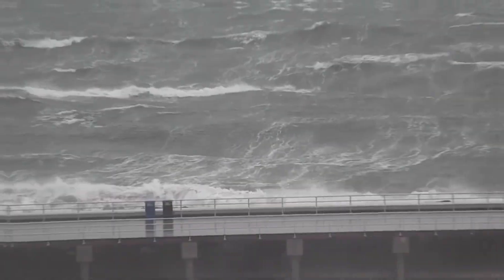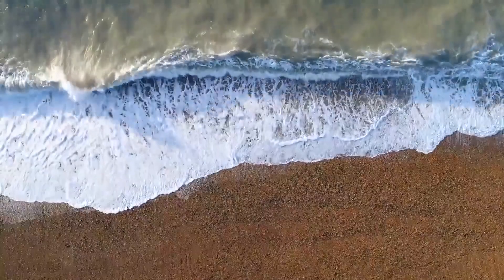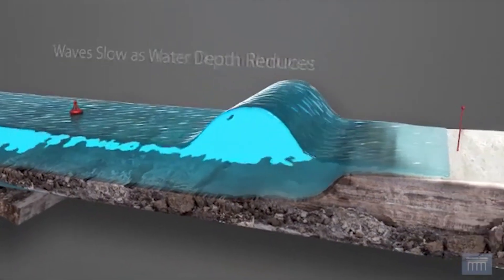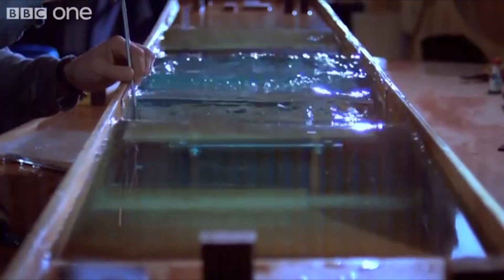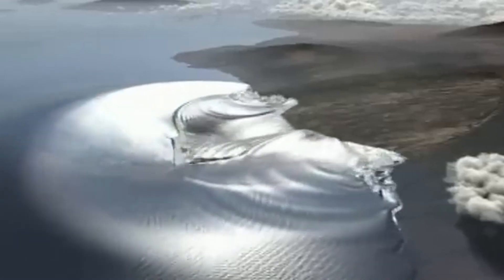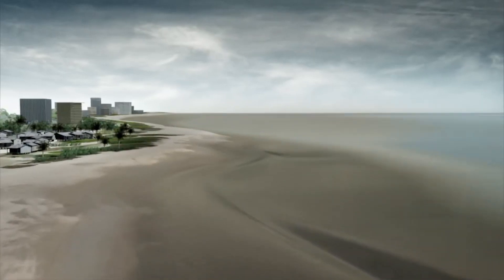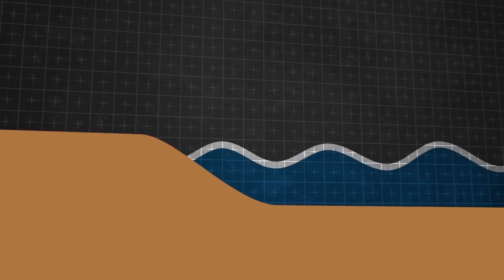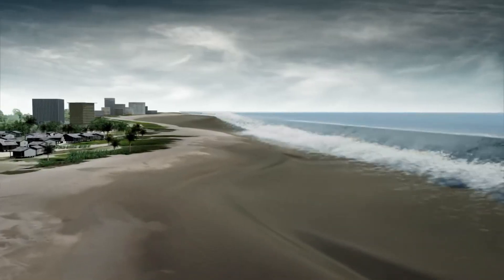Tsunami Visualization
"Tsunami Visualization: Witnessing the Unpredictable Fury of the Sea"
Immerse yourself in a breathtaking visual journey of tsunami simulations as we explore the overwhelming power and devastation these natural disasters can bring. Through cutting-edge computer-generated imagery and scientific data, we bring to life the terrifying force of massive ocean waves triggered by seismic activity. Experience the raw and unpredictable fury of the sea as it engulfs coastlines, sweeping away everything in its path. Witness the unparalleled impact on coastal communities and ecosystems as we analyze the aftermath of these catastrophic events. Brace yourself for a captivating exploration of one of nature's most destructive forces - the tsunami.